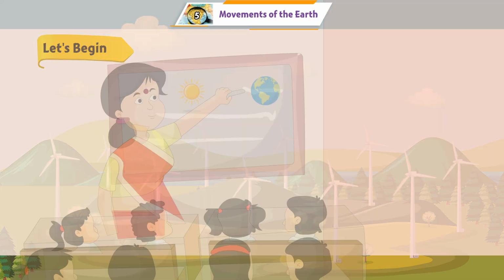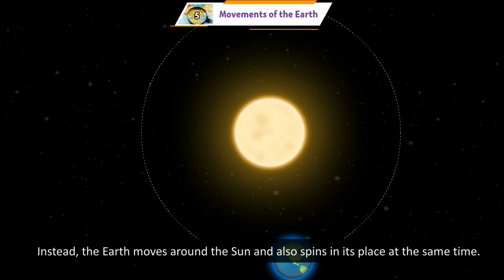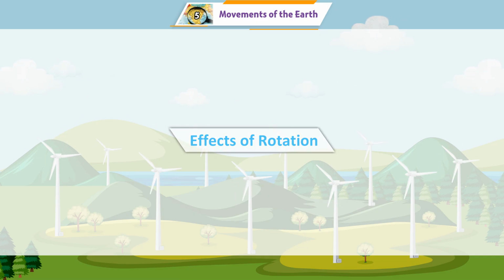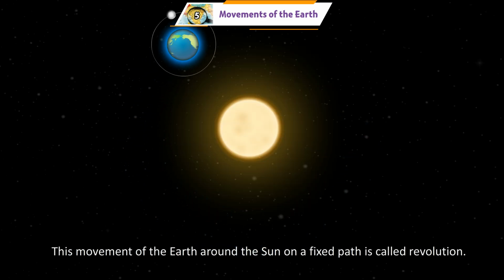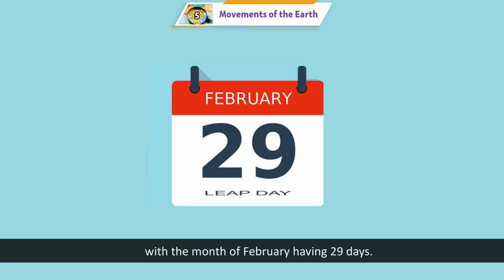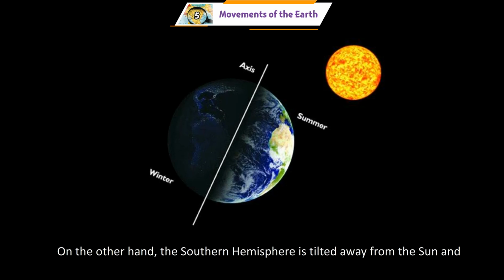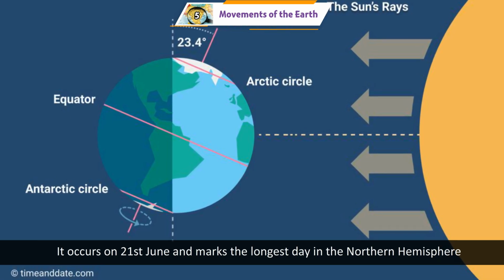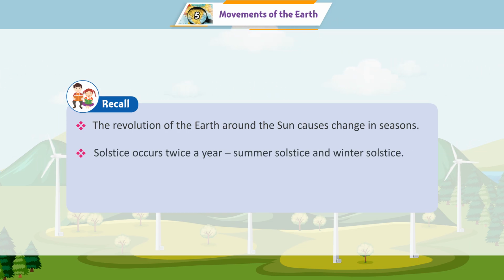Ch 5 | Book Magic | EVS | Class 5 | Movements of The Earth | For children